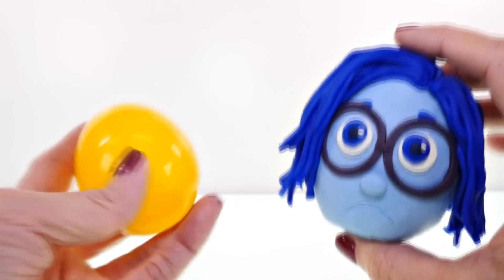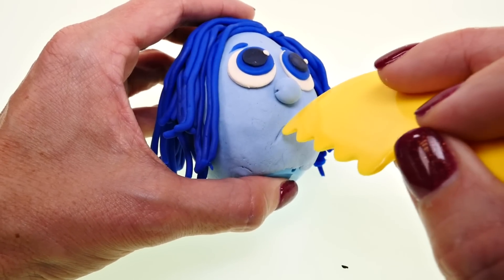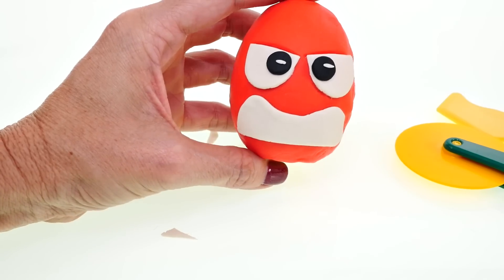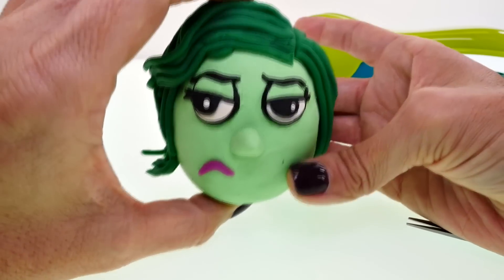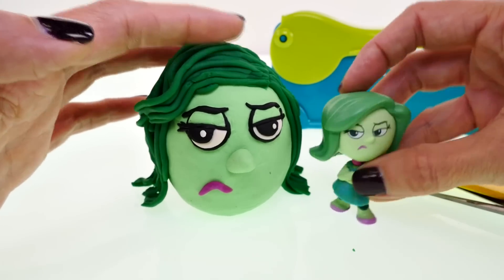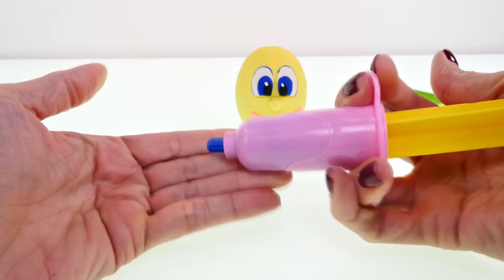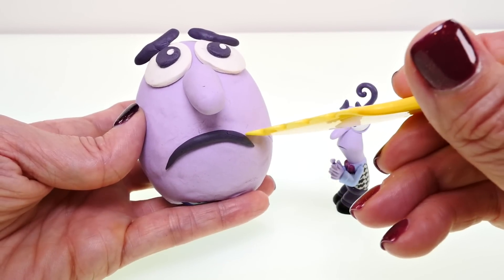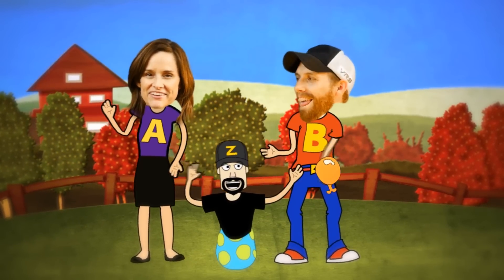INSIDE OUT Complete Set of 5 Play Doh Surprise Eggs Joy, Disgust, Sadness, Anger & Fear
Compilation of all 5 Play Doh Surprise Egg characters from Disney Pixar's Inside Out movie!